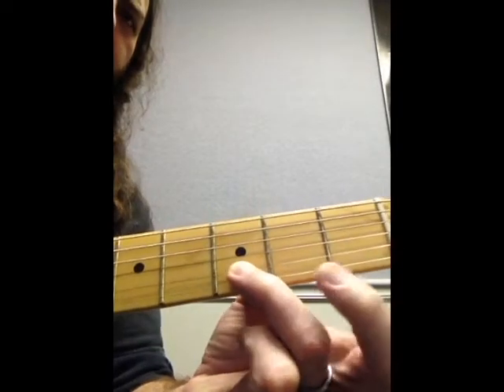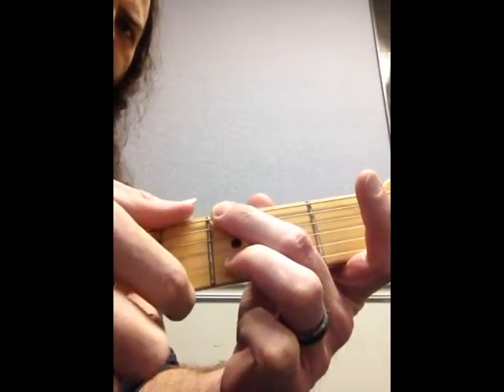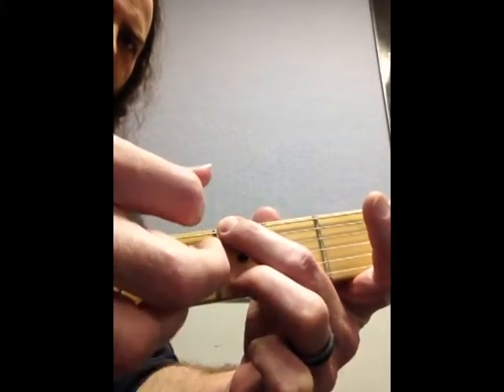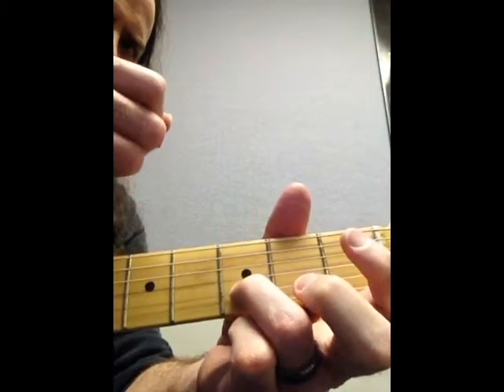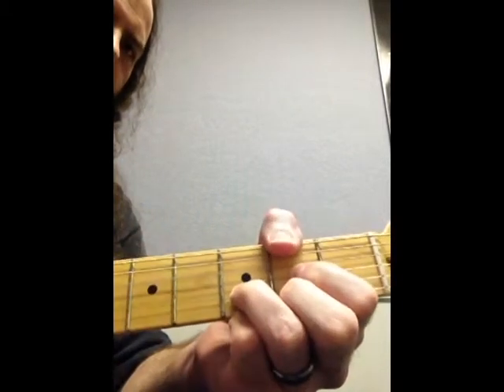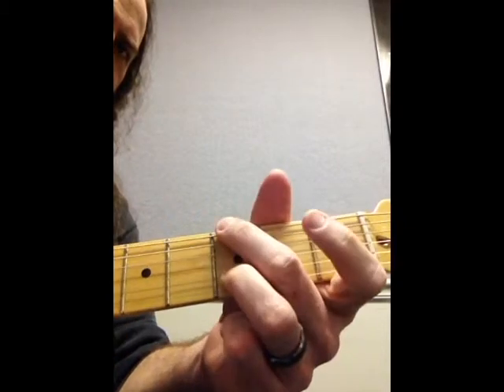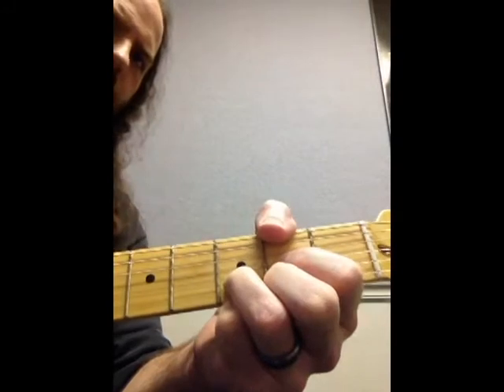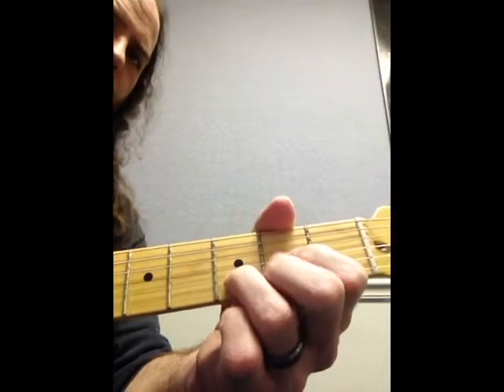Highway from G to D Exercise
This is an example of going from G to D using what I call an AC/DC style G chord.